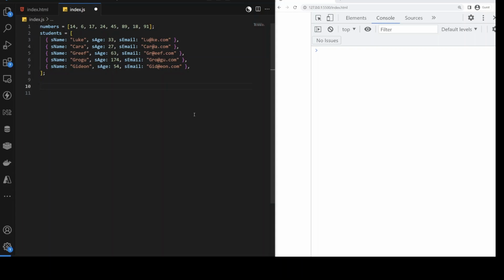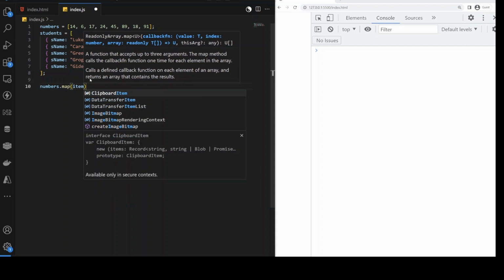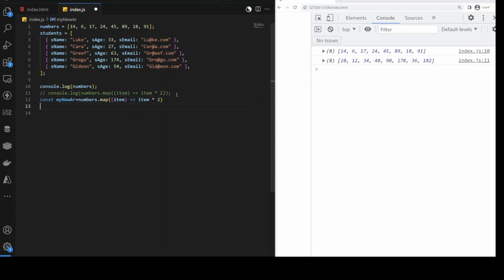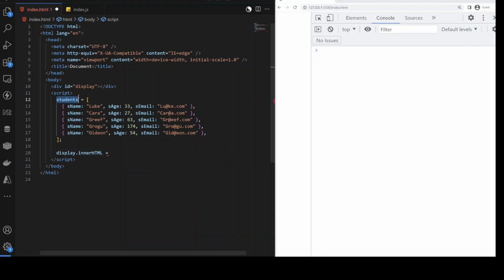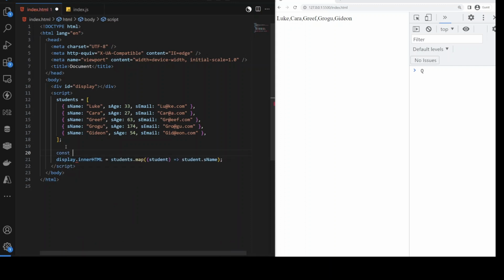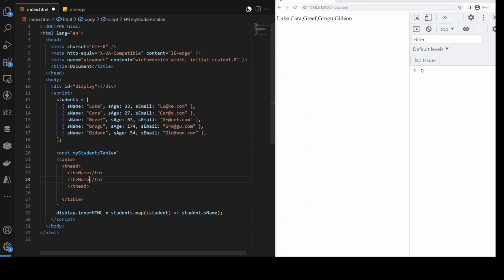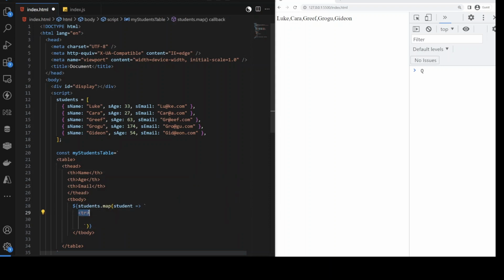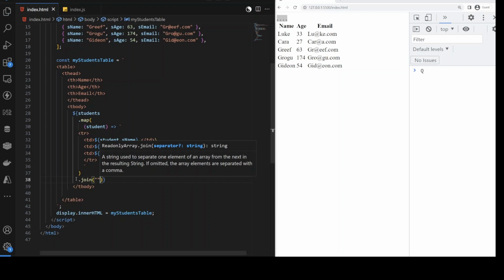Learn JavaScript's Map Method: Simplify Your Code with Array Map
In this video, you will learn about the JavaScript map method, which is another powerful tool for manipulating arrays. With the map method, you can create a new array by transforming each element of an existing array according to a given function.

This is Gold Way !